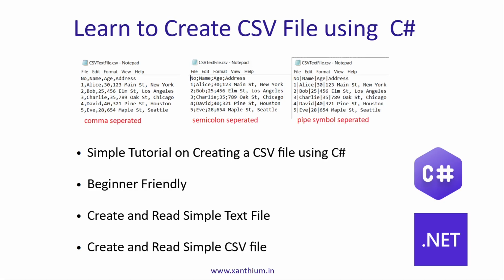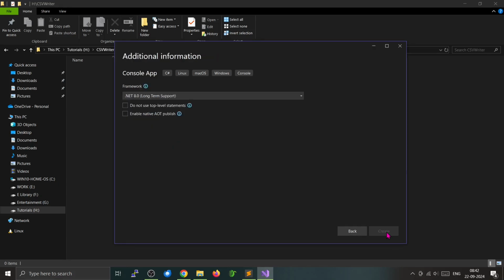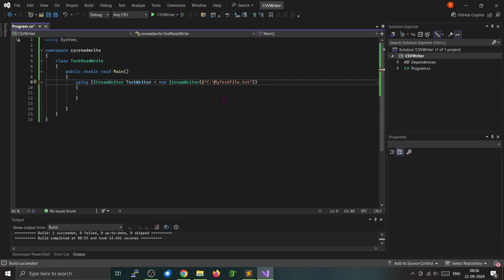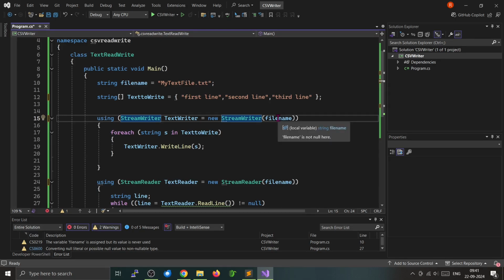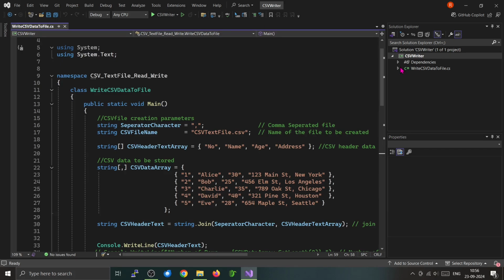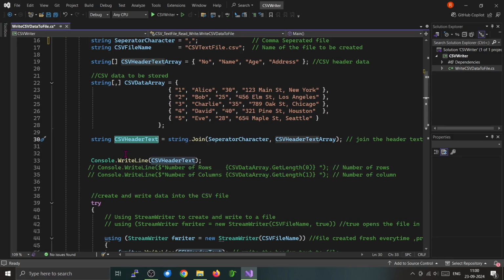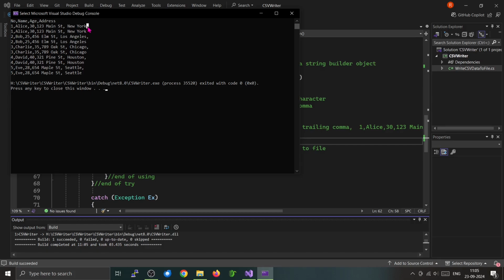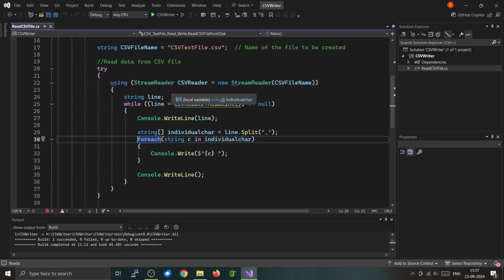Learn to Create (Comma Separated Values) CSV files using C# on .NET platform and Write Data to it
A short tutorial on how to create a CSV text file using C# on the dotnet platform for beginners.

In this tutorial, we will create a CSV (Comma Separated Values) text file using C# (Csharp) and write comma delimited values (CSV) into it using the StreamWriter class ,We will read the CSV data from the file using the StreamReader class  and display it on the console. We will also explore how to create other delimited value files like TAB Separated Values file ,Semicolon Separated Values file or a Colon Separated Values file using the C# language.

Links

Time stamps

03:04 Create Visual Studio Project for C# CSV text file Project
03:38 How to create a Text file on disk using the StreamWriter class of C#
06:53 How to write text to a text file using C# StreamWriter class
07:56 How to append data to a text file using C# StreamWriter class
09:31 How to read text from a text file using C# StreamReader class
12:37 What is a CSV file,Types of delimited text file,CSV Header file formats.
13:39 How to create a CSV text file on disk using C# and add CSV data to it for datalogging
21:48 How to create a TAB seperated text file using C#
22:19 How to read the data stored in a CSV text file using C#

Description

A short introduction to creating CSV files or TAB separated values file using C#

1) How to create a Text file on disk using the StreamWriter class of C# for storing Data
2) How to write data to a text file using  StreamWriter class of C#
3) How to read data from a text file using  StreamReader class of C#
4) How to create a CSV text file on disk using C# and add CSV data to it for datalogging
5) How to read from a CSV text file on disk using C#
6) How to create a TAB seperated text file using C#